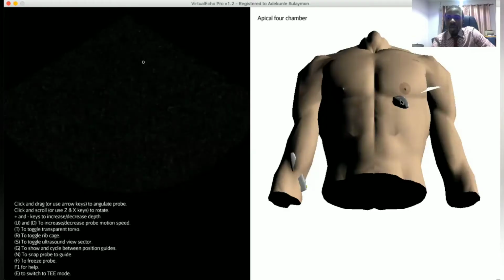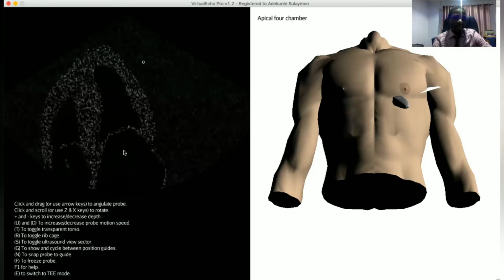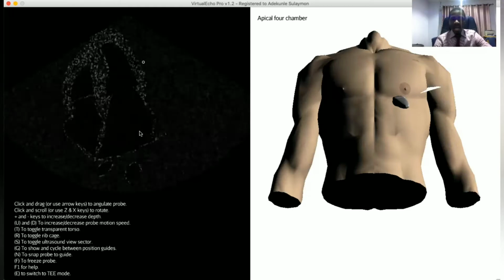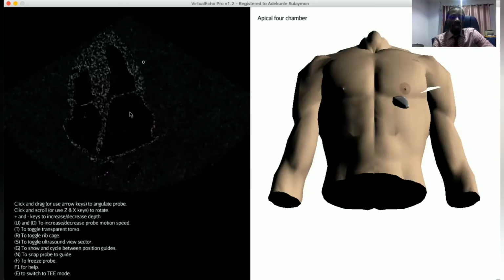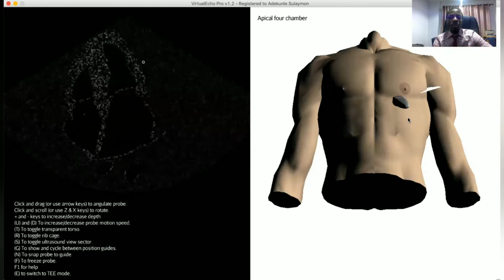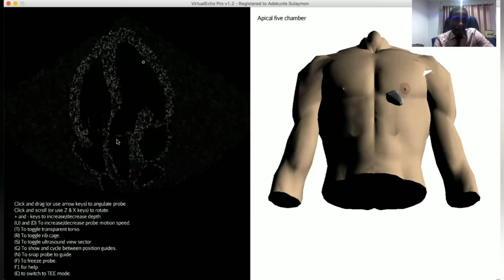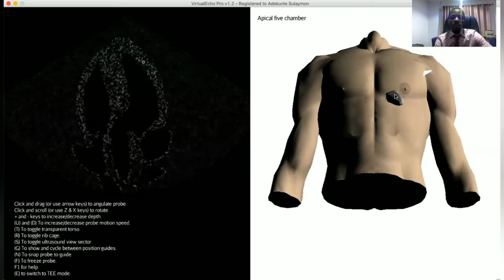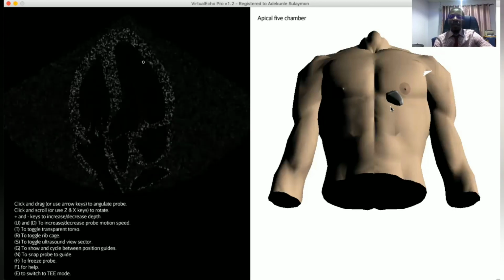How to image virtual practicals